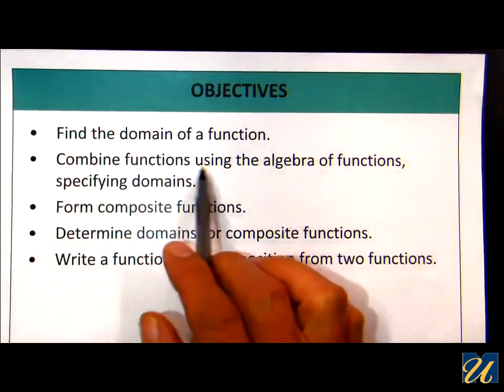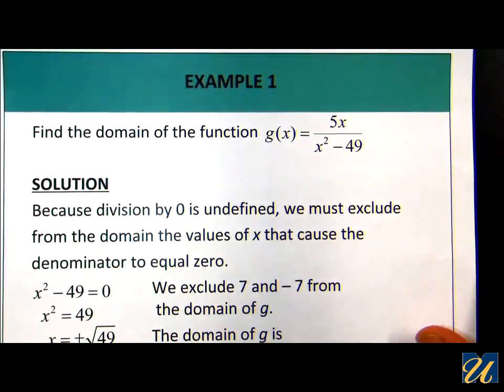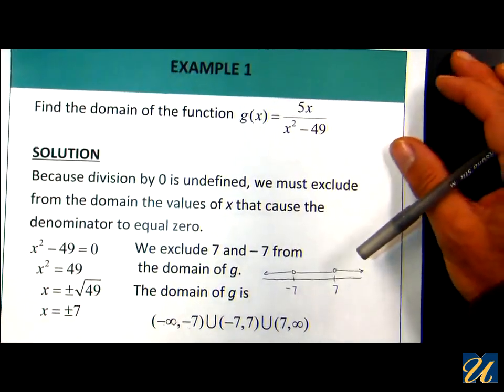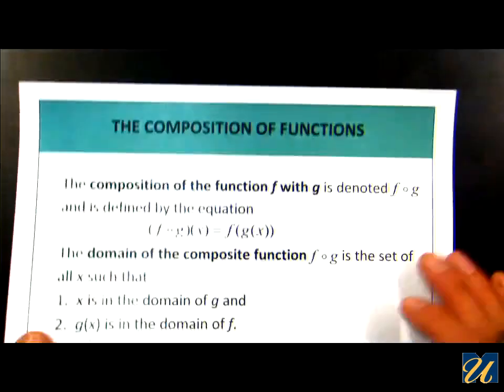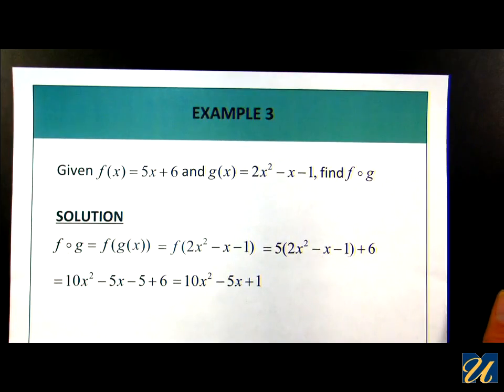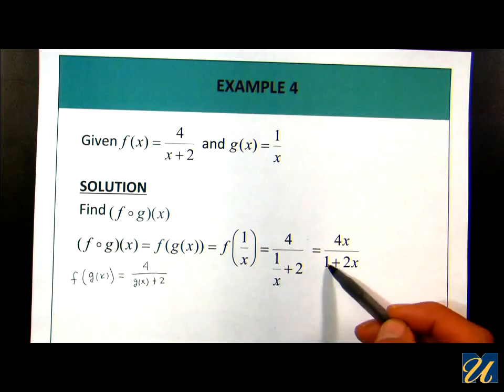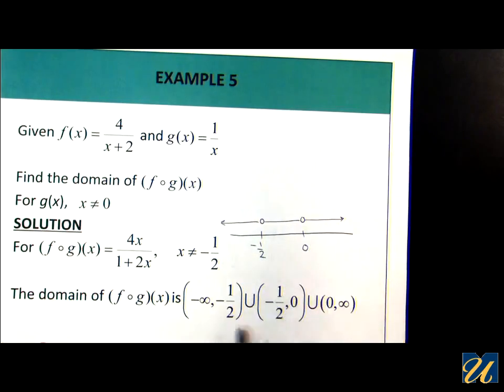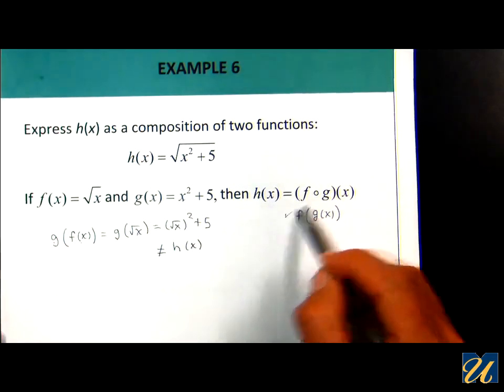CHAPTER 2.6 (PP Slides), Advanced Algebra & Trig